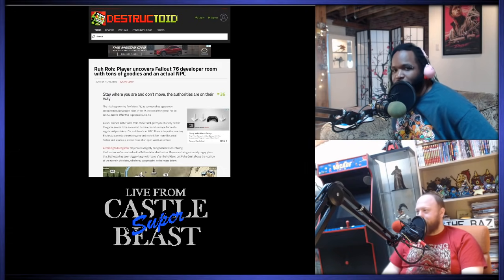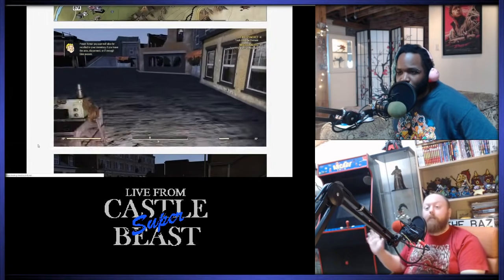Castle Super Beast Clips: More Bethesda Trash Fires!